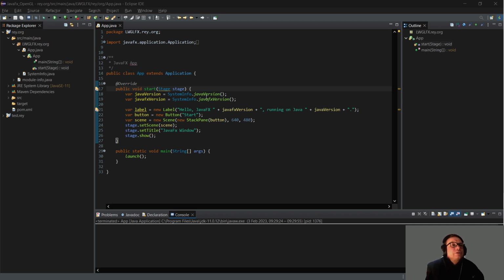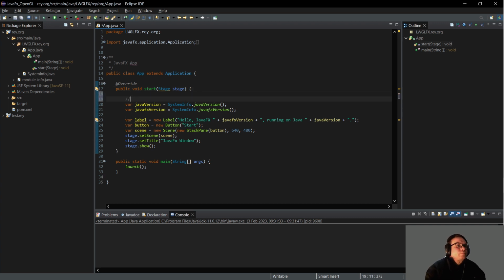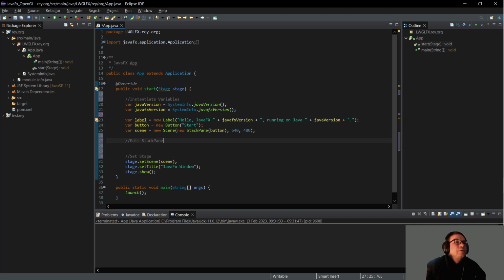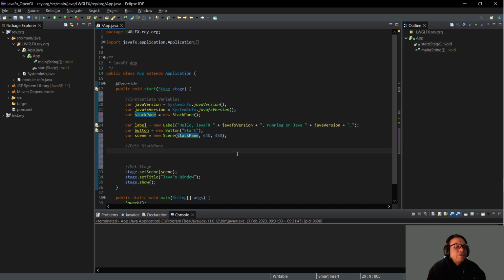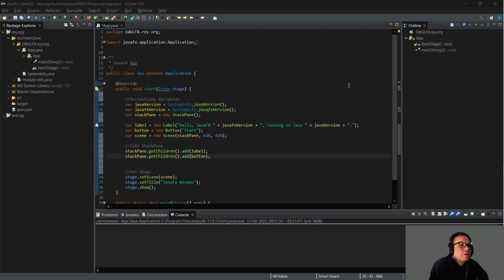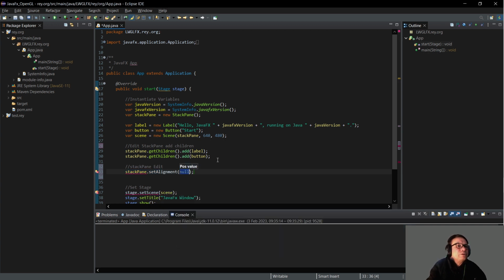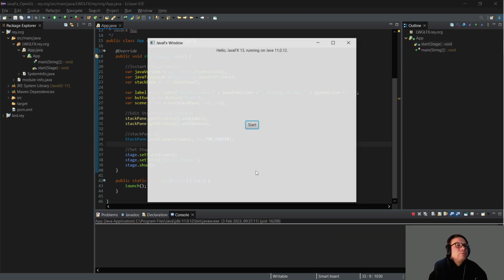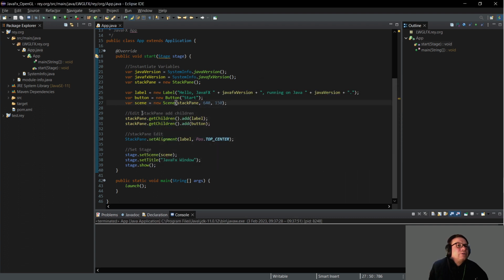JavaFx and LWJGL 3 number 2 Setting the Scene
Setting the Scene in JavaFx for our LWGL 3 Graphics Display.